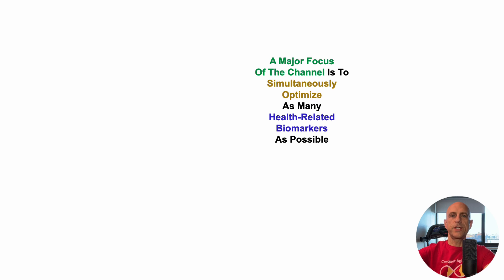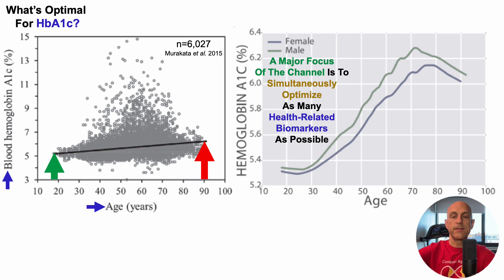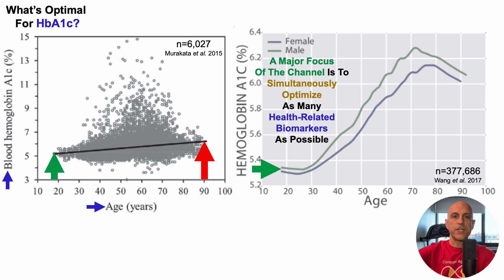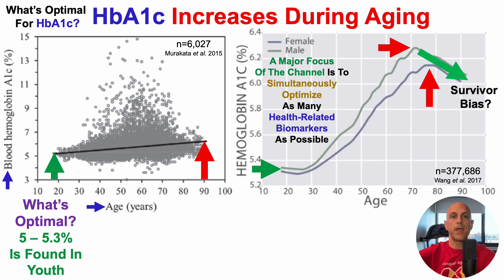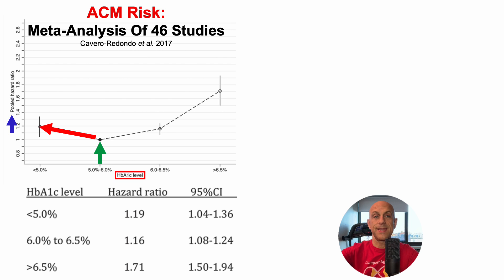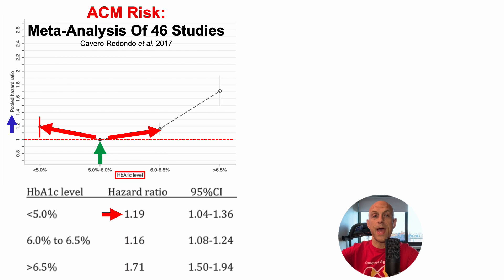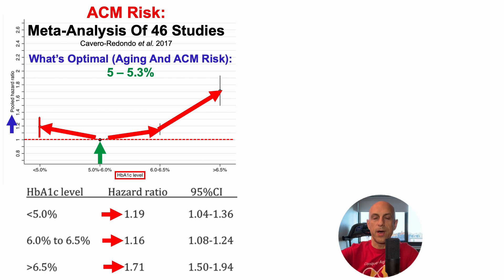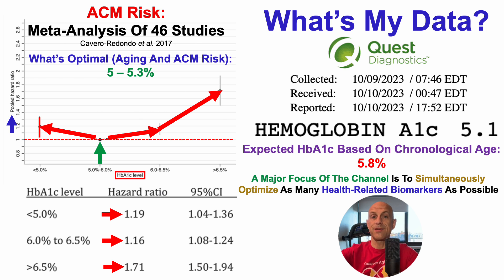HbA1c: What's Optimal, What's My Data?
Papers referenced in the video:
Age-related changes in clinical parameters and their associations with common complex diseases

Predicting Age by Mining Electronic Medical Records with Deep Learning Characterizes Differences between Chronological and Physiological Age

Glycated haemoglobin A1c as a risk factor of cardiovascular outcomes and all-cause mortality in diabetic and non-diabetic populations: a systematic review and meta-analysis